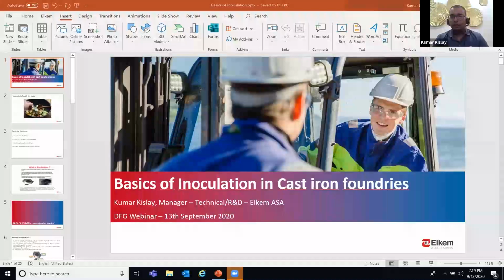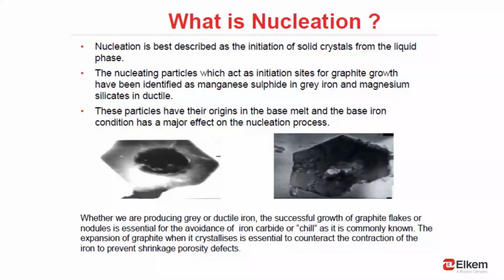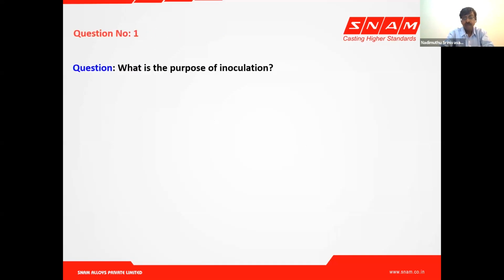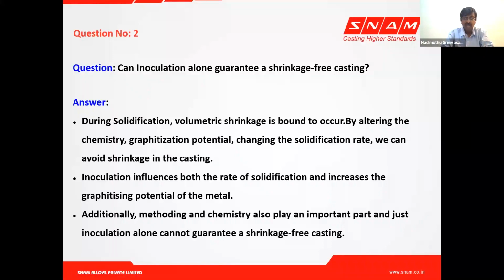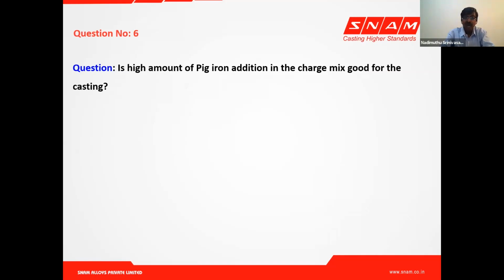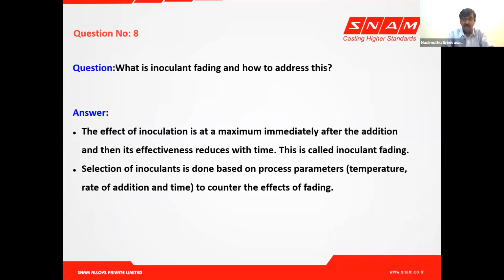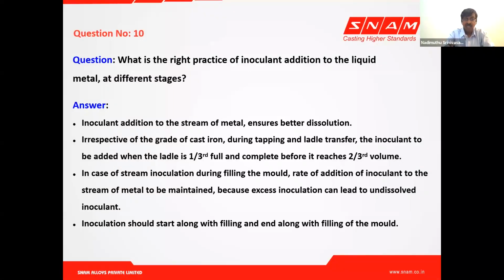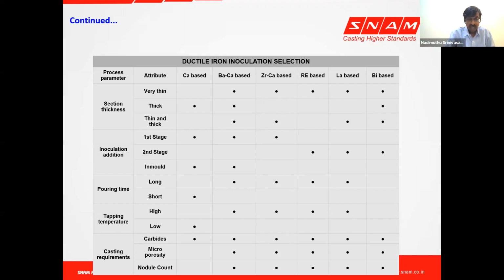Inoculation practices Nadimuthu SNAM Alloys